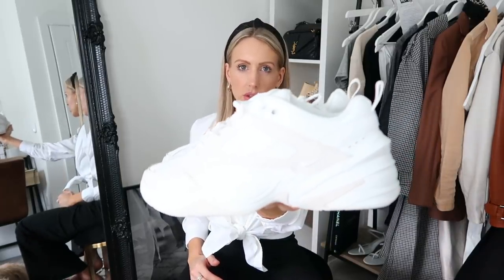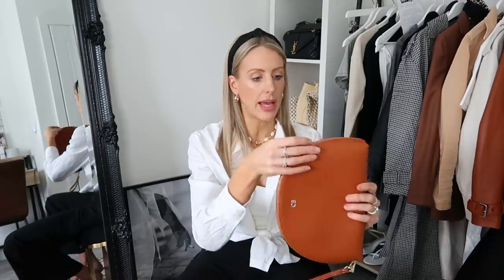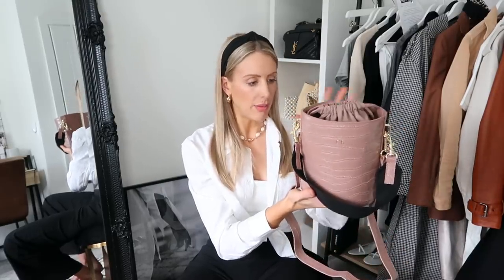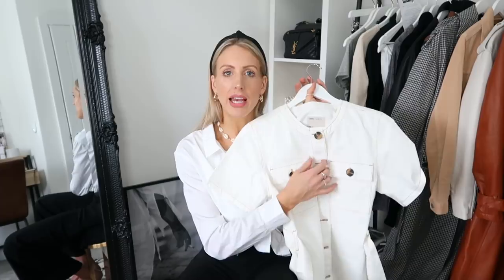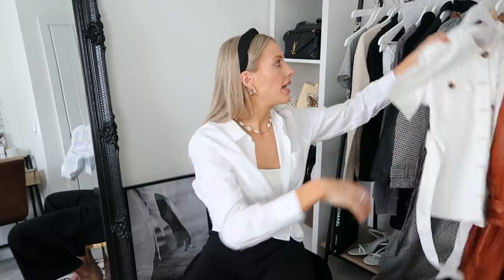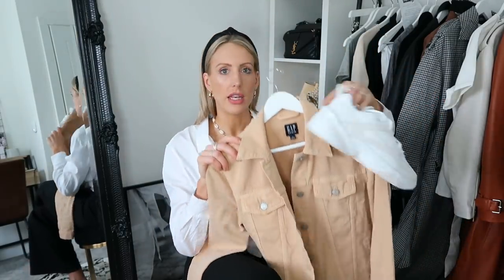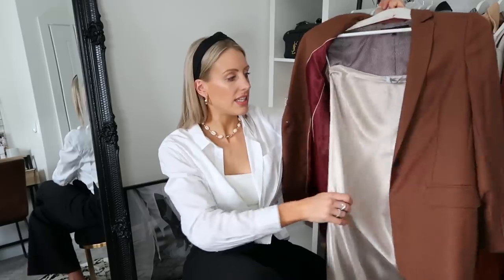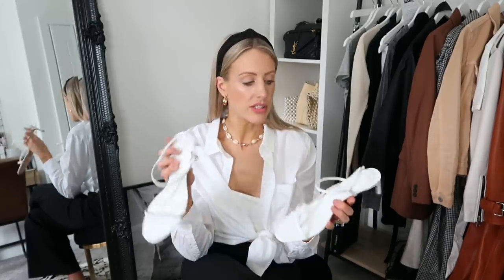SPRING NEW IN FASHION FROM THE HIGH STREET inc Mango, Topshop, Nike, GAP, Warehouse, Next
New in my wardrobe for spring from the high street!

VEGAN/FAUX LEATHER TRENCH COATS 🧥
My trench is left in a UK 12
Warehouse vinyl trench coat
Topshop trench coats
Nasty Gal vegan leather trench coat
Amazon Find trench Coat (gifted)
All Saints Leather Jacket
Mango Shell Necklace
GAP Icon Denim Jacket (gifted)
Next Headbands
Next Skirt (gifted)
Next Blazer (gifted)
Topshop Sandals
Mango Sandals

Q. Do you have any fitness and diet questions?